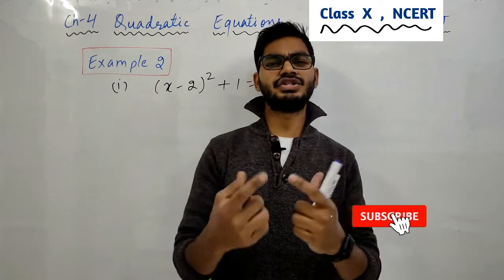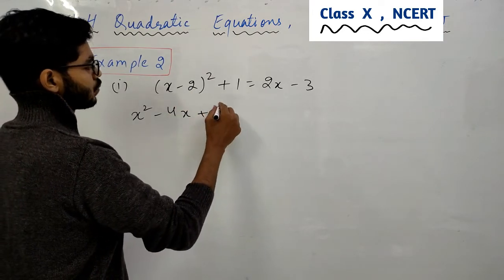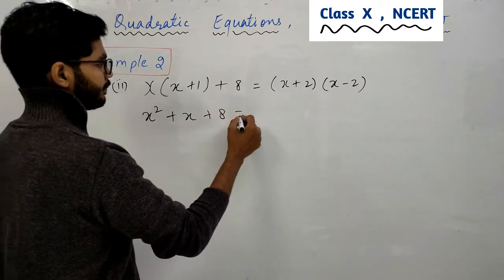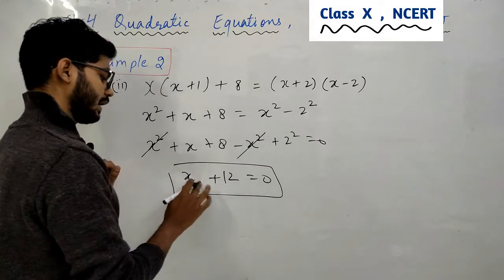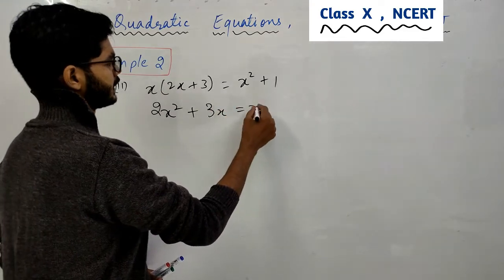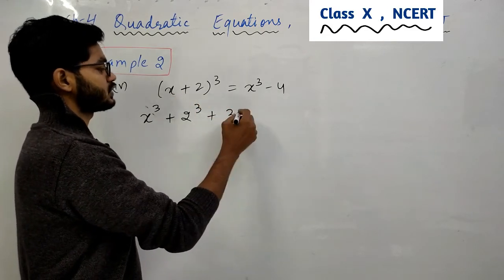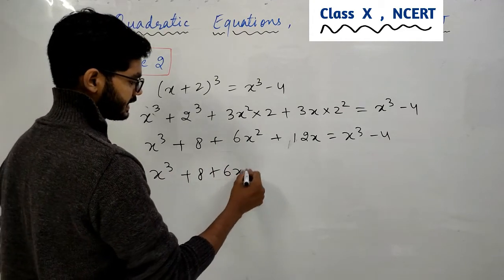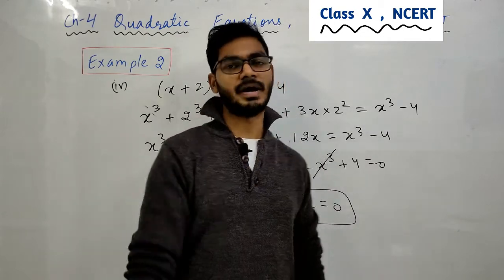Example 2 Chapter 4 (Quadratic Equation) Class 10th Math | By Rajeev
HI STUDENTS ,

THIS VIDEO IS BASED ON Example 2 Chapter 4 (Quadratic Equation) Class 10th Math | By Rajeev

TOPIC :-
example 2 of Ex 4.1 Quadratic equations
Standard form of quadratic equations
CHAPTER-4 QUADRATIC EQUATIONS | CLASS 10 | BY RAJEEV

WE ARE TRYING TO PROVIDE YOU THE BEST EDUCATION

AIM'S ACADEMY IS PROVIDING YOU WHOLE SYLLABUS OF MATHS INCLUDING PREVIOUS 10 YEAR CHAPTERWISE TOPICWISE  QUESTIONS, INTRODUCTION, EXAMPLES & EXERCISE SOLUTIONS AS WELL AS SUPER FAST TRICKS TO MAKE YOUR CALCULATION FASTER

THESE VIDEOS WILL HELP YOUR IN EXAMS LIKE CBSE, SSC, NTPC, ICSE & NIOS etc